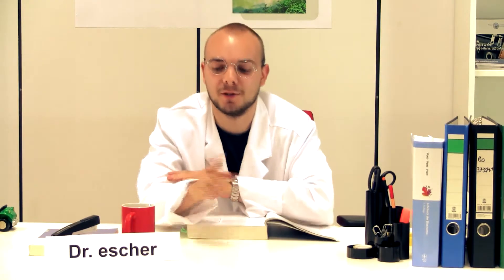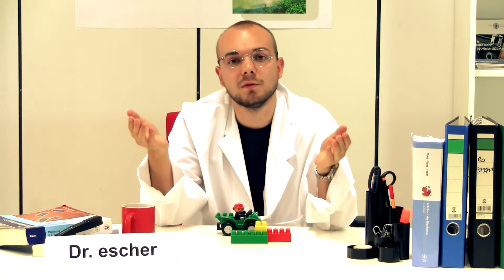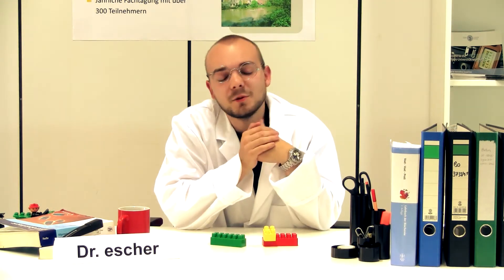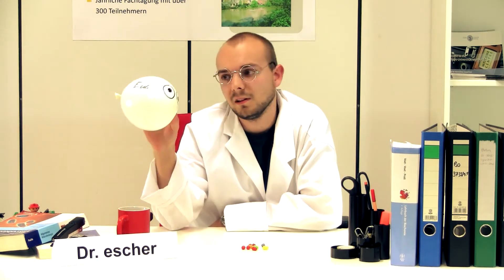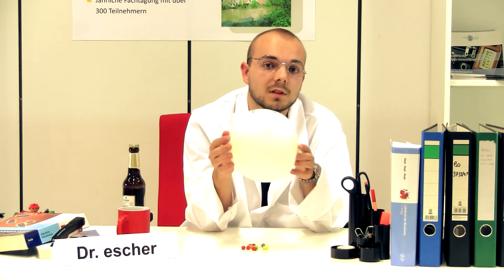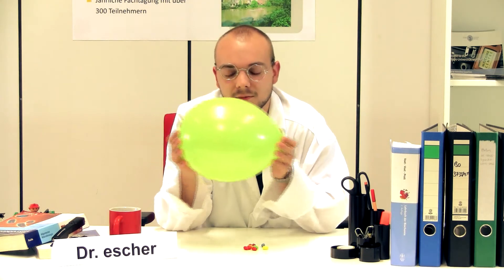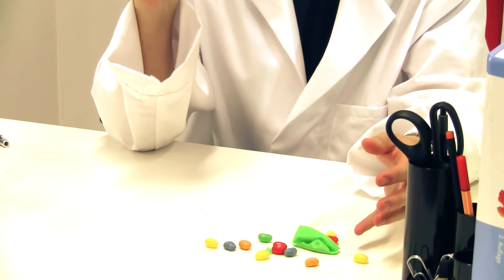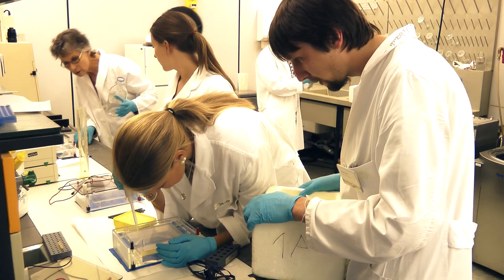iGEM 2013 Marburg: Phaectory